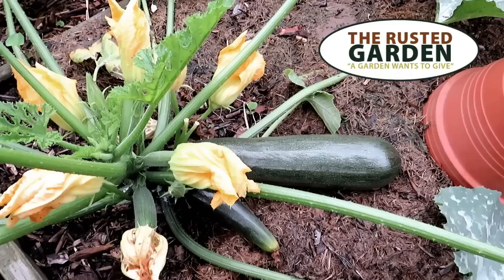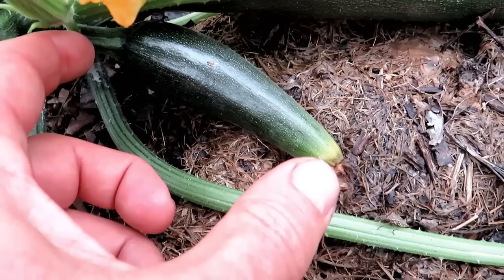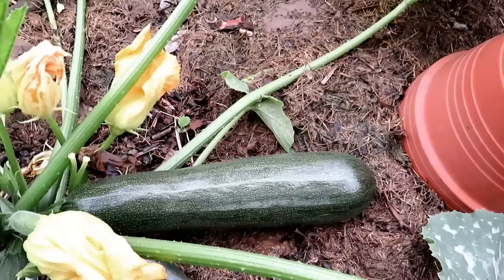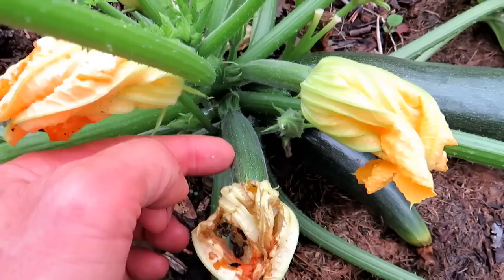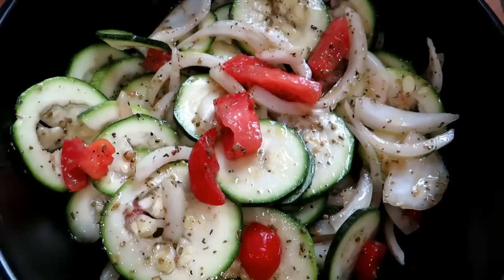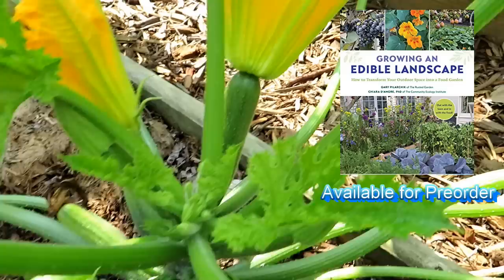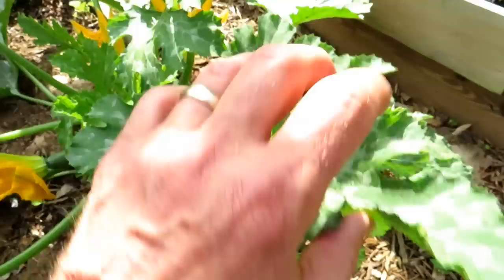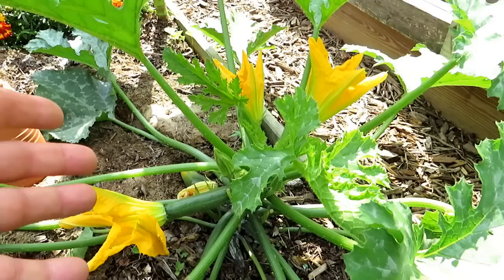Growing Summer Squash & Zucchini: When to Harvest, Brown Tips Cause, Managing Squash Bugs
Summer Squash and zucchini can be harvested at different times. Brown and yellow tips are due to pollination and I provide visual examples. The squash bug is best managed by inspection and removal. I show examples of eggs and the insect.